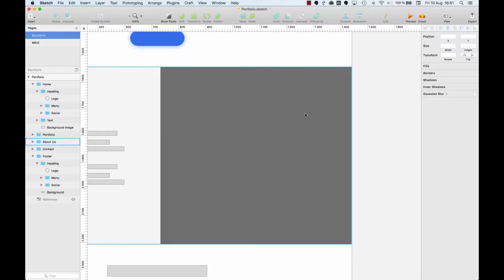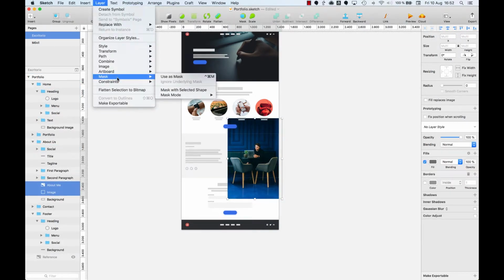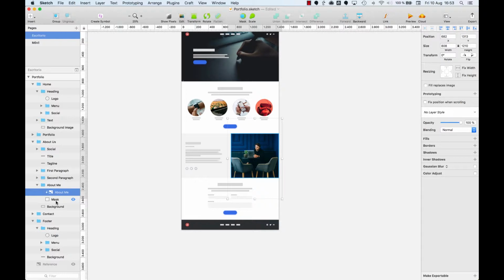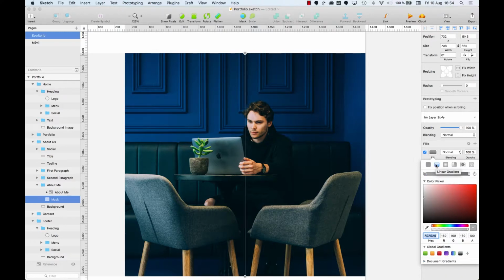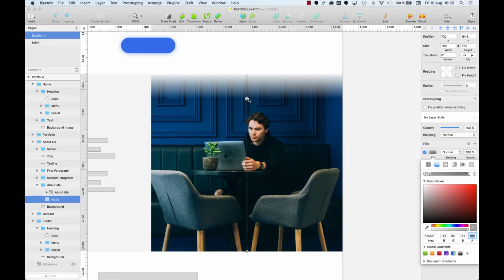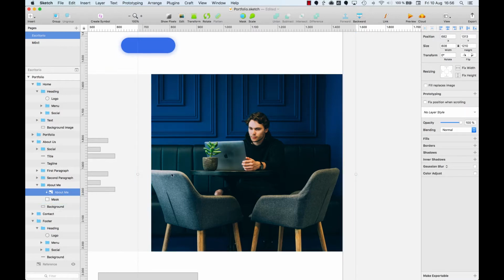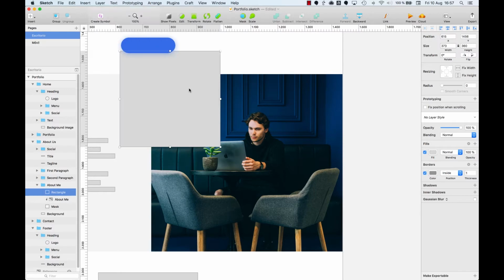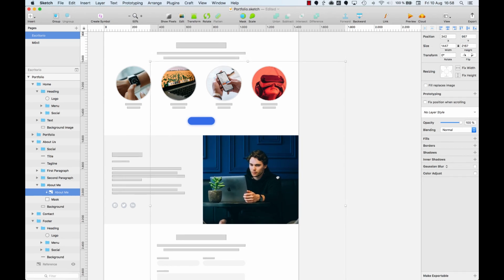14/24 Masks — UI Design: Prototype Your Online Portfolio_ENG